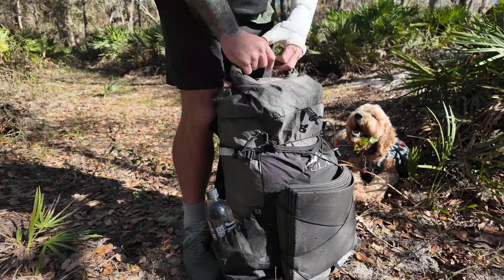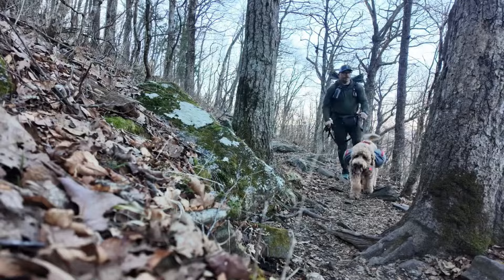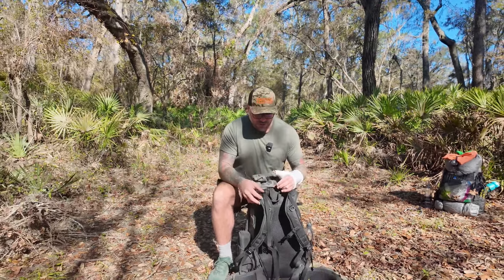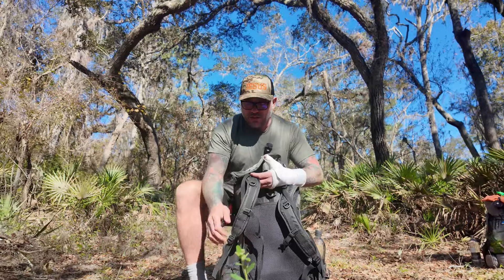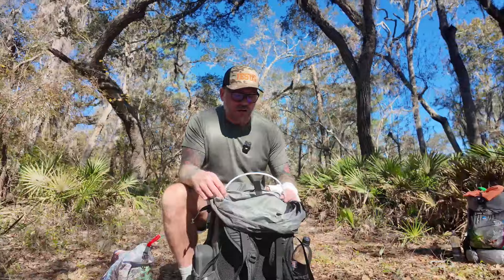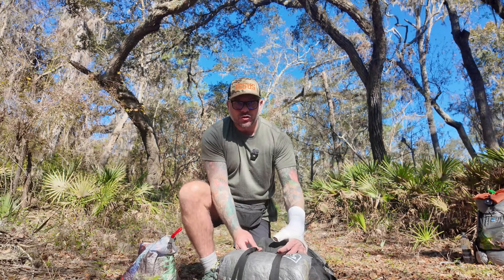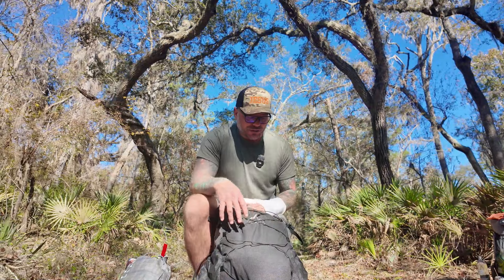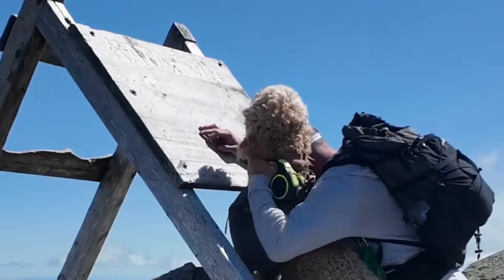The Best Backpack for the Appalachian Trail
Fire Maple Setup:
Petrel Pot
Greenpeak Stove
Sea to Summit colapsable X Mug replaced by the frontier

TOAKS Setup:
Toaks Titainum Cook Pot
Sea to Summit colapsable X Mug
MSR Pocket Rocket 2

My Gear:
Cook System
Big 3
Exped Mega Pillow
GSI Outdoors Pour over coffee filter
Electronics
Nitecore NU25 Ultralight headlamp
DJI Osmo Pocket 3 camera
Amazfit T-Rex Ultra Smart Watch
Nitecore NB20000 Power Bank

As a Zpacks Affilaite I earn from qualifying purchases.